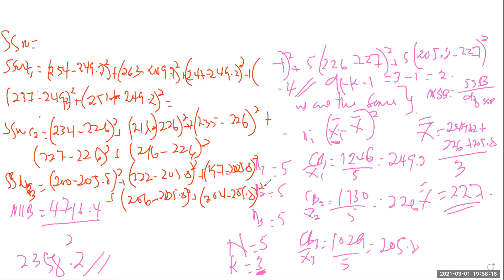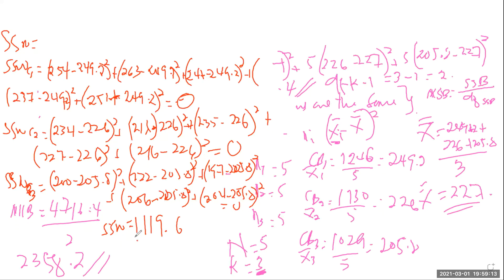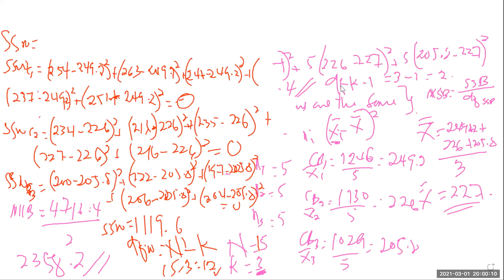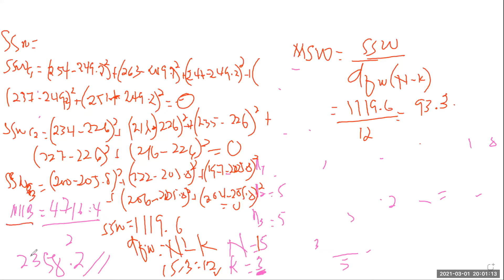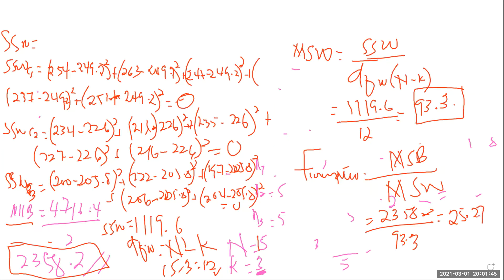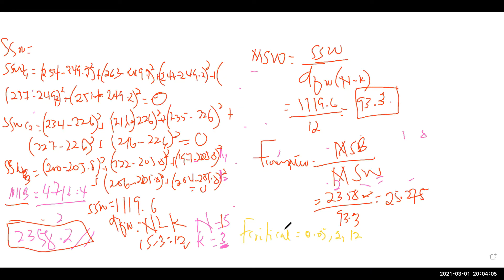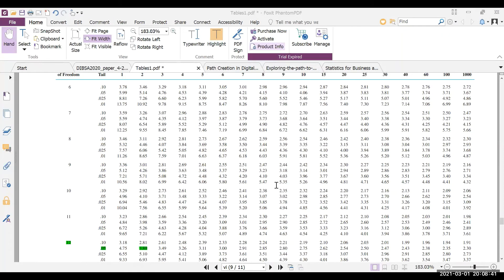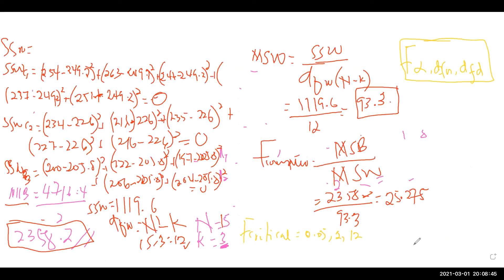ANOVA 2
LECTURE 2- ANALYSIS OF VARIANCE